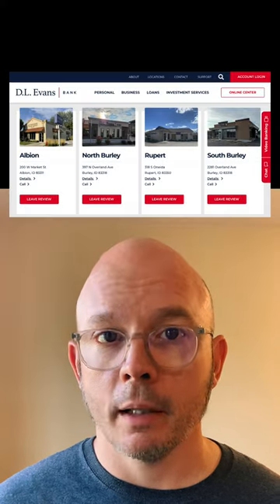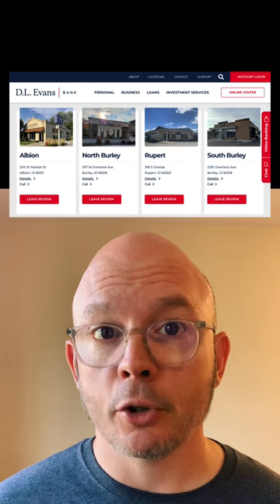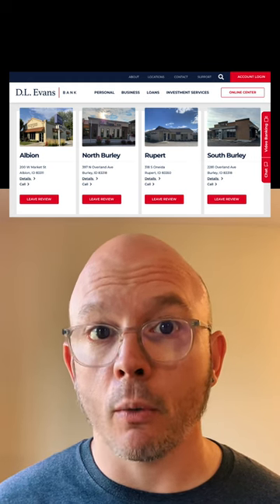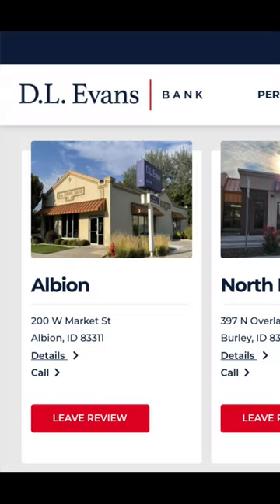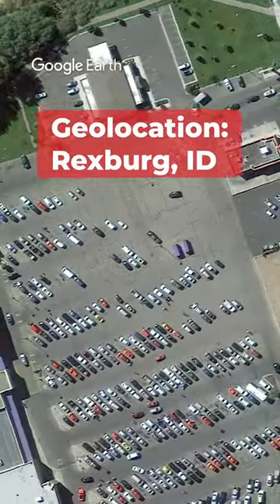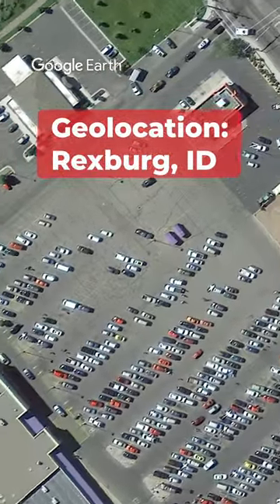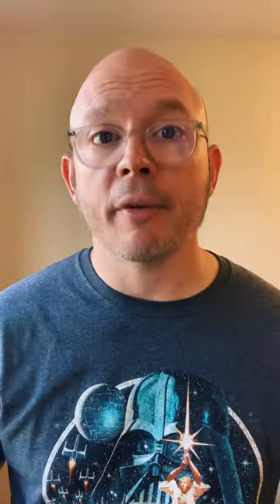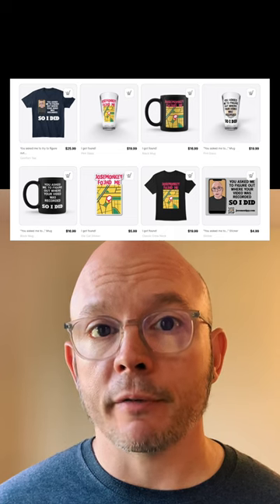Geolocation: Episode 210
404 Bank Not Found